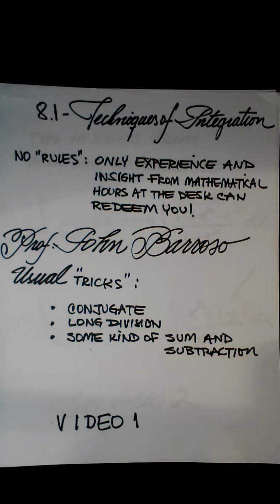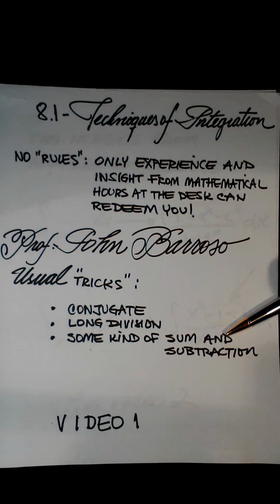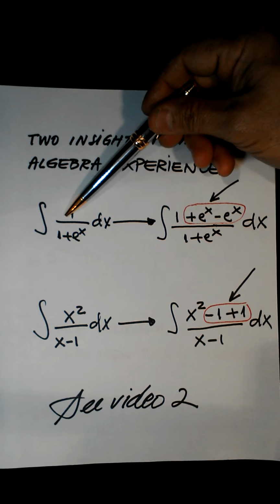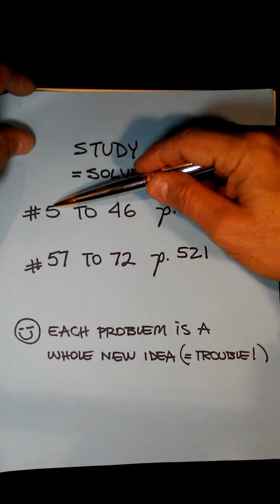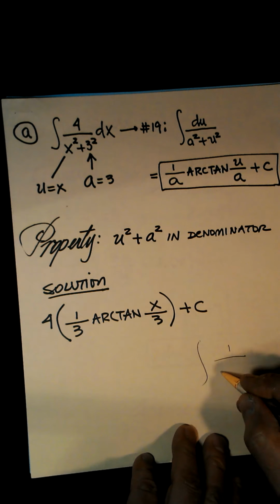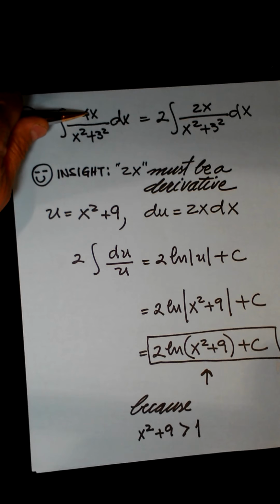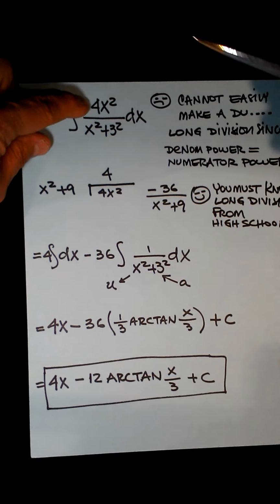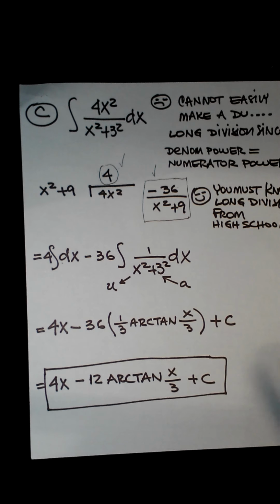Techniques of Integration V1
Introduction to the technique where simple use of u, du will not work. Something needs done to prepare the integral for integration (usually, the conjugate, long division, or some type of "sum and subtraction".